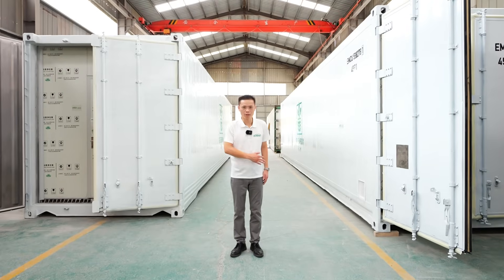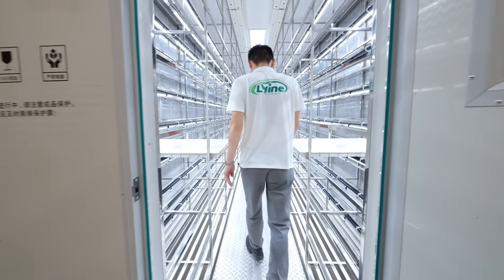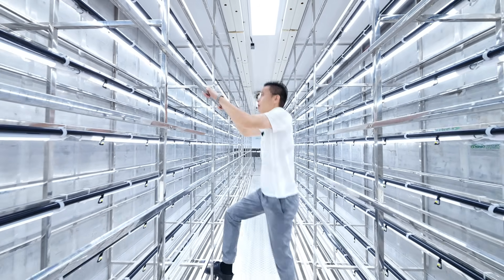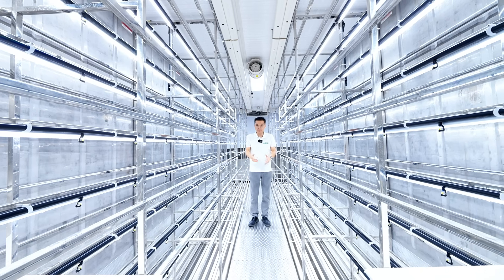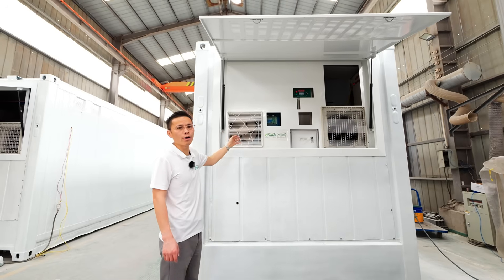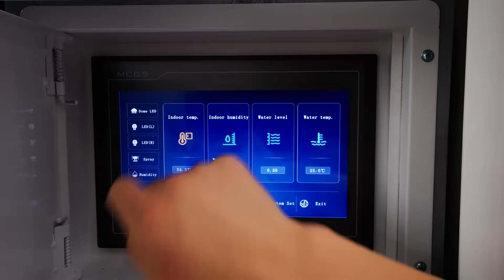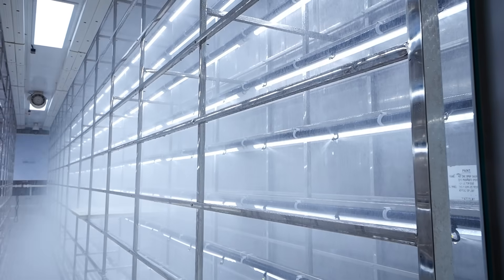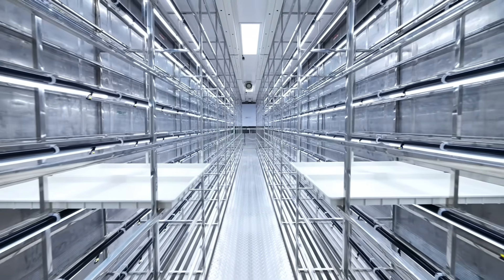Commercial Hydroponic Fodder Container: Automated Livestock Feed System Tour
Secure your livestock feed supply year-round with Lyine's advanced Hydroponic Fodder Container. This video tours our commercial-grade system, engineered to produce fresh, nutritious barley sprouts in just 7 days—whether you are in a scorching desert or a freezing cold winter region.

Unlike standard units, this fodder system features a "Separate Mini Room" design that isolates growing humidity from the equipment. Combined with industrial insulation (sandwich panels) and an 8HP AC with powerful heating, it ensures stable production even in extreme cold climates.

*VIDEO TIMESTAMPS:*
0:00 - Welcome & Introduction
0:21 - Internal Structure: Sandwich Panel Walls
0:48 - Floor System: Anti-slip Steel & Drainage
1:12 - Lighting System: Full-Spectrum Grow Lights
1:23 - Patented Trays Explained
1:48 - Smart Features: Radar Sensor & 360° Camera
2:46 - Global Exclusive: The "Mini-Room" Design
3:16 - Central Control: Touchscreen Demo
4:29 - Core Equipment: Industrial AC & Disinfection

*BUILT FOR QUALITY & EFFICIENCY:*
✅ *Extreme Climate Adaptation* : Thick sandwich panel walls and industrial HVAC ensure 24/7 operation in temperatures from -30°C to +50°C.
✅ *Exclusive Mini-Room Design* : Isolates electronic controls to prevent moisture damage—crucial for longevity in closed-loop farming.
✅ *Hygienic Construction* : Anti-slip stainless steel floor and food-grade PE trays prevent mold and ensure animal safety.
✅ *Smart Automation* : Touchscreen control for lights, irrigation, and humidity management.

✔️ *Livestock Farmers* seeking a reliable, year-round source of fresh, nutritious feed.
✔️ *Dairy Operators* aiming to improve animal health and milk production.
✔️ *Ranches & Equestrian Centers* in areas with limited grazing land.
✔️ *Agricultural Investors* looking for a durable, low-maintenance, and high-ROI farming asset.

Are you passionate about modern agriculture? We are looking for global partners to join our mission.

👇 Have a question? We read and reply to every comment.